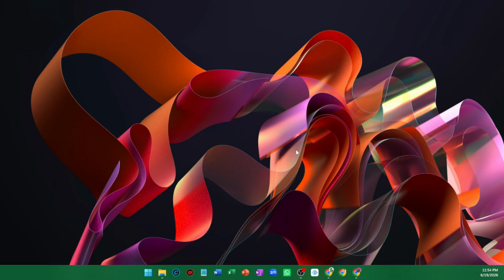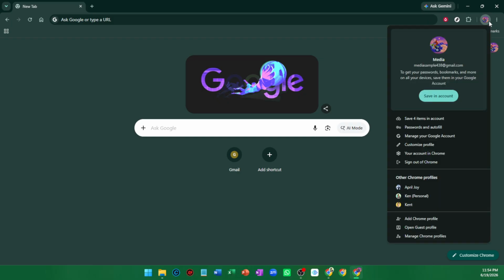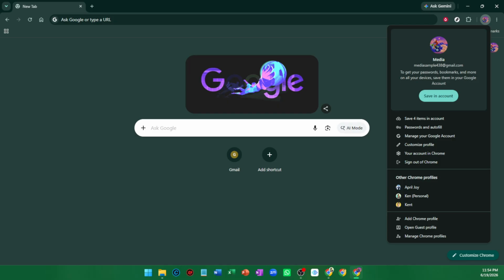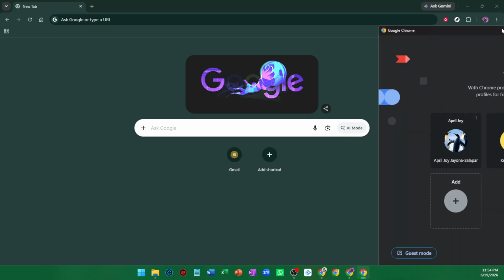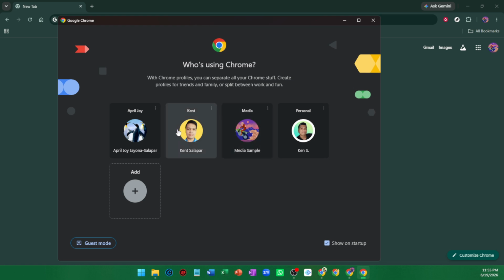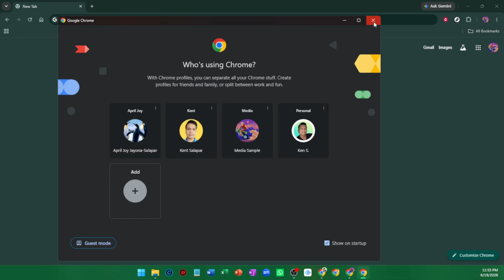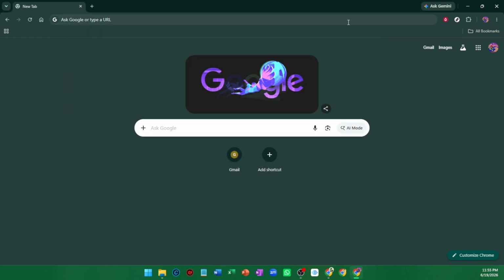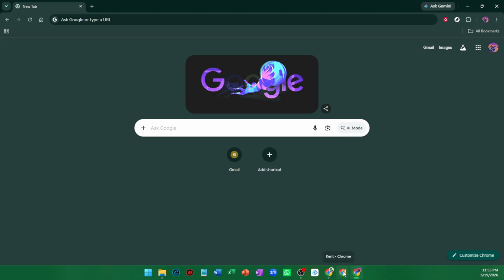How to Enable Chrome Profile Selector on Start Up [2026 Guide]